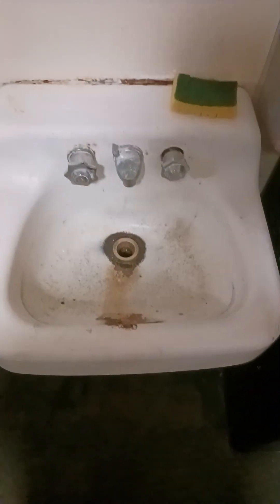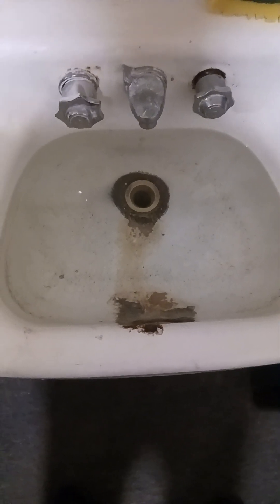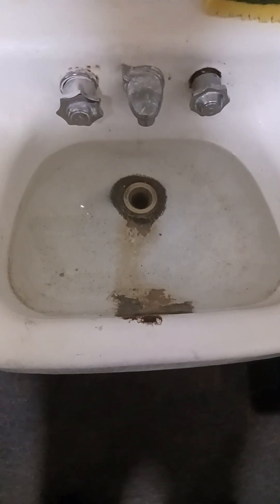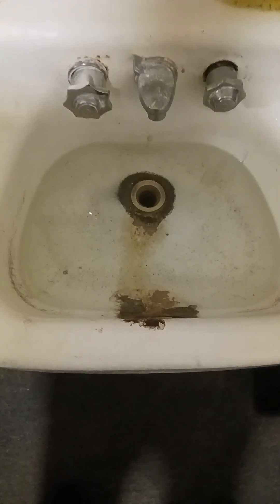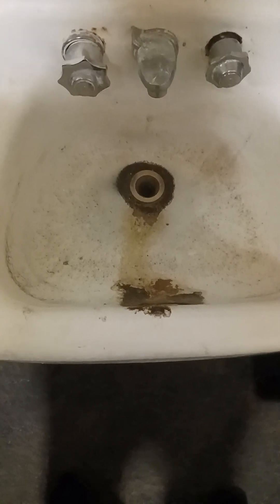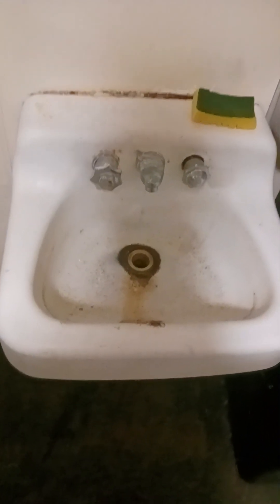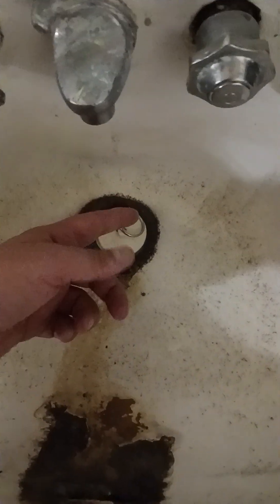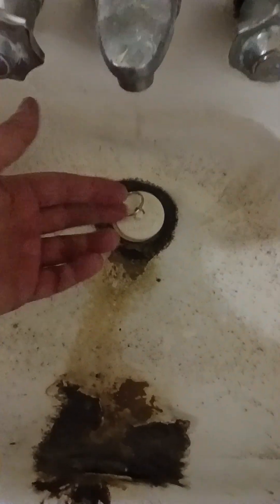My Sink Is Fixed Now!